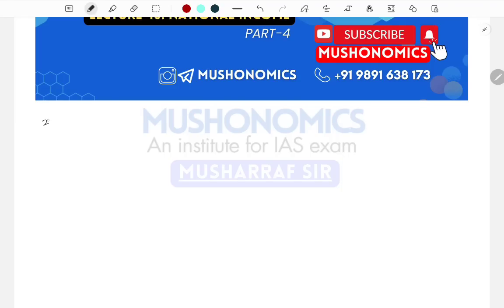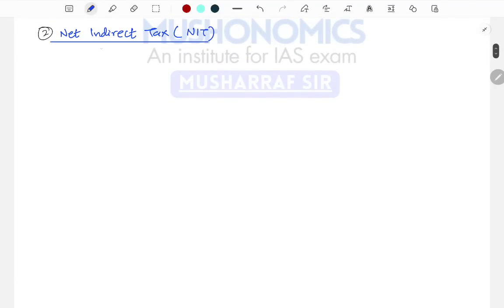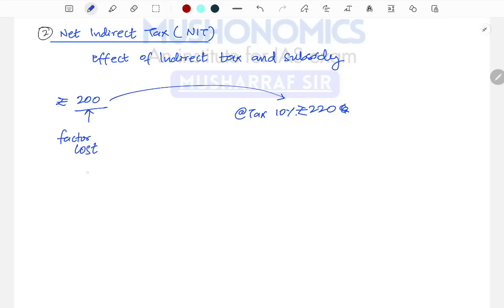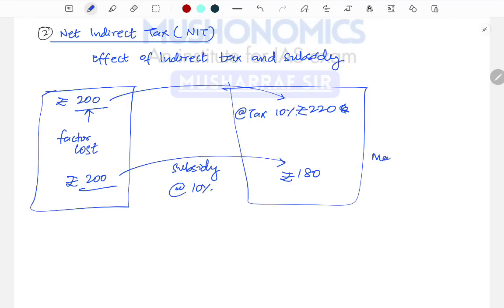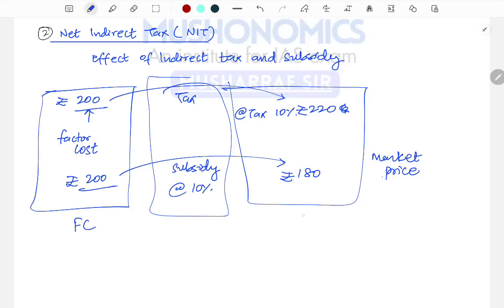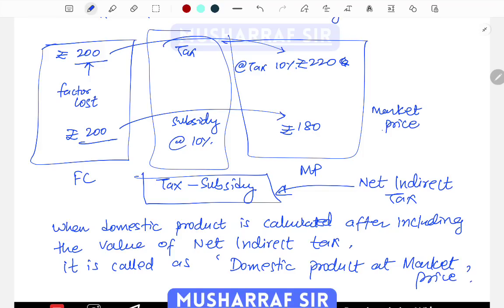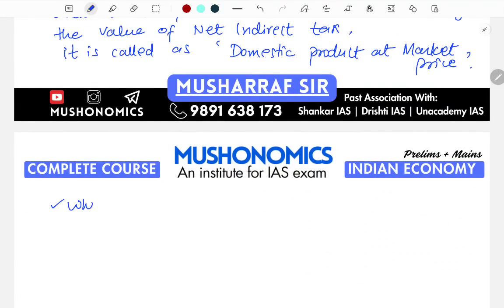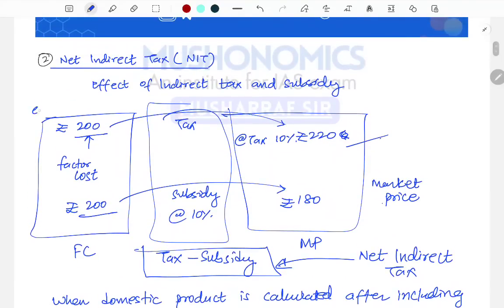Mushonomics | UPSC Prelims Mains | Indian Economy | Lecture 10 | National Income | Musharraf sir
This is the 10th lecture of Indian Economy - Complete course of UPSC.
Topic: National Income
Sub-Topic: Net Indirect Tax, Facor Cost, Market Price, Real GDP, Nominal GDP, Revision of Base year

Faculty Profile
●Musharraf sir
●6+ years of experience in teaching for Civil Services (IAS, IPS & Allied Services) & Other Competitive Exams.

● Ex T&D Faculty @Shankar IAS Academy
● Ex Faculty @Unacademy IAS
● Ex Writer @Drishti IAS
● Ex Faculty @Amit IAS
● B.E in Electronics
● M.A. Economics